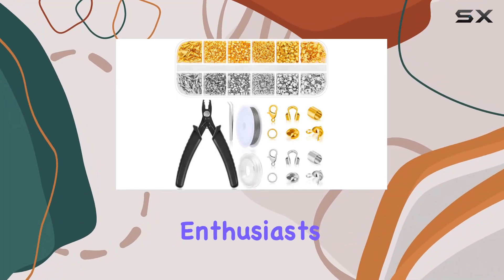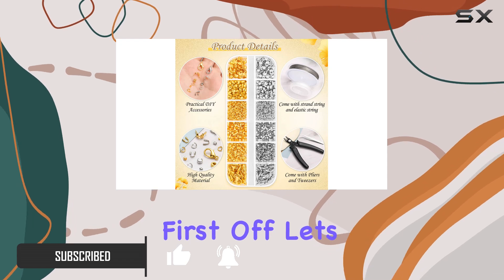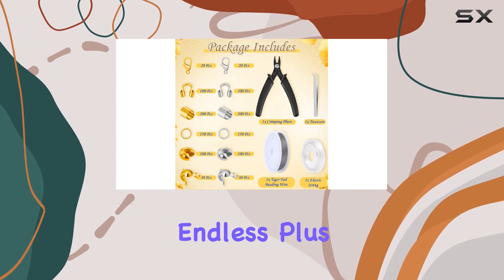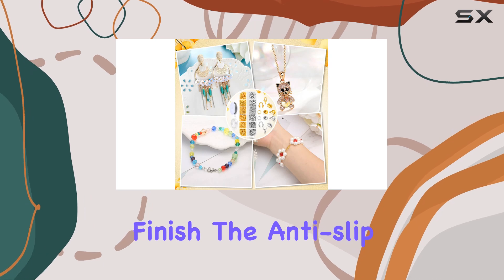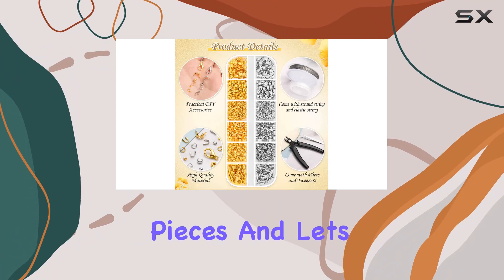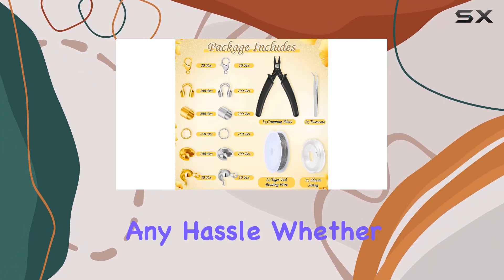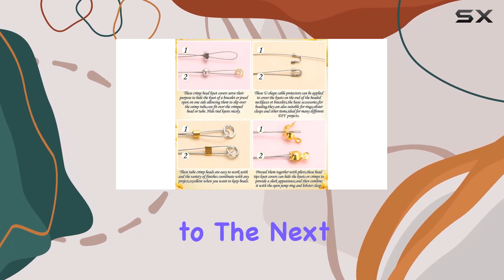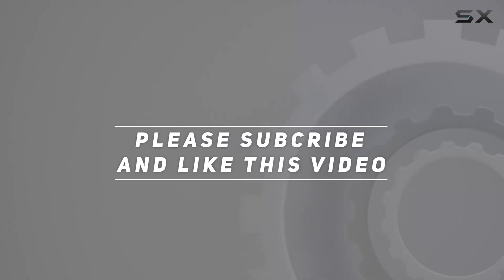Thrilez 1200Pcs Crimp Beads Supplies for Jewelry Making: Best Jewelry Making Kit for Beginners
0:00 Intro
0:06 Review

Things that we mentioned in this video:
1200Pcs Crimp Beads Supplies : B0CGQZJWR2